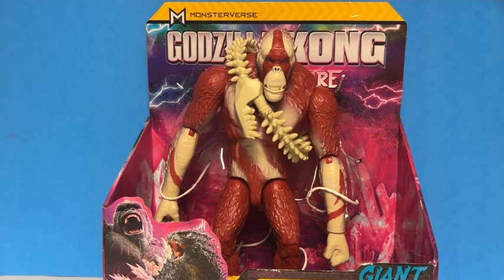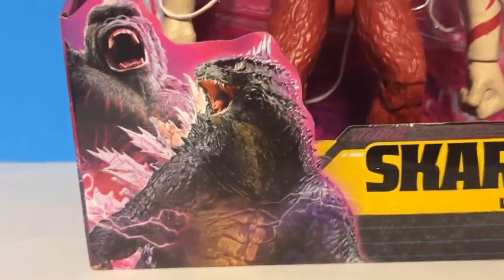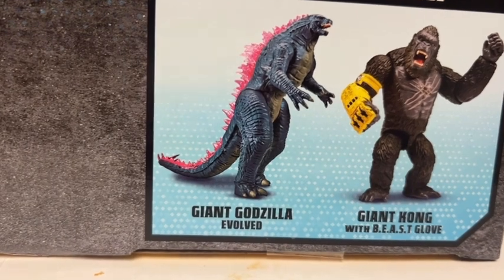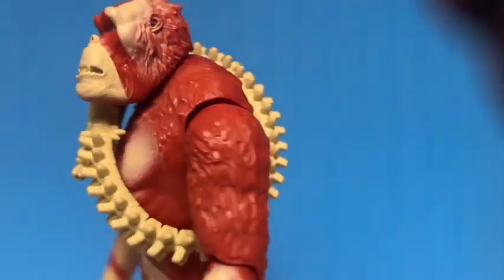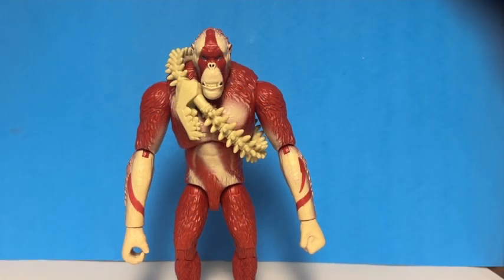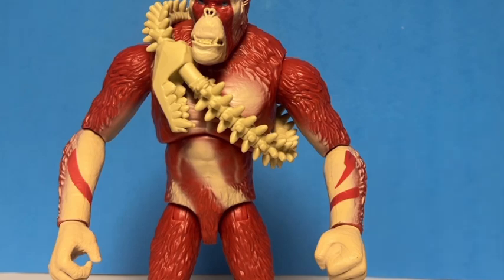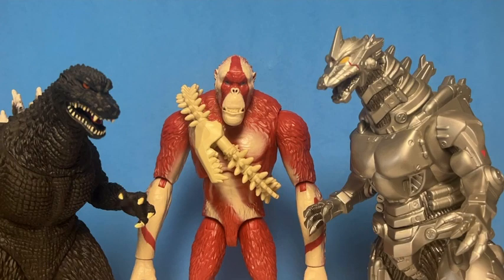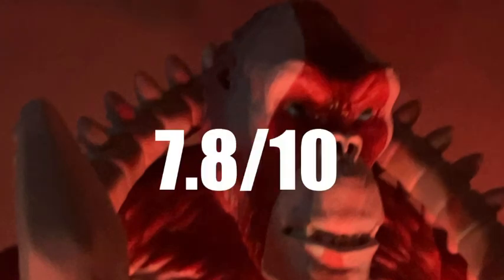Playmates Godzilla x Kong:The New Empire-Giant Skar King with Whipslash-Toy review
Here’s a review of the new giant Skar king with whiplash figure! You can get it at Walmart for $25!